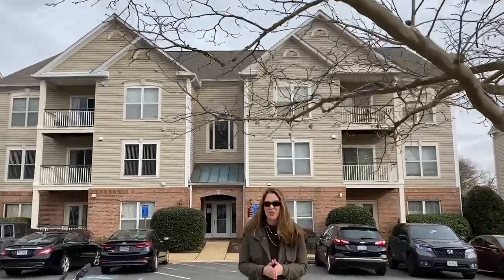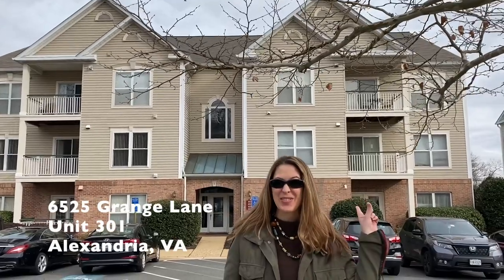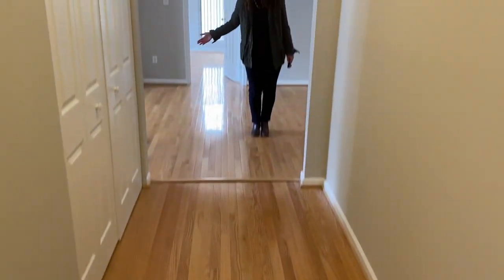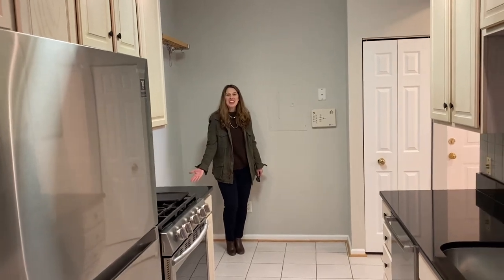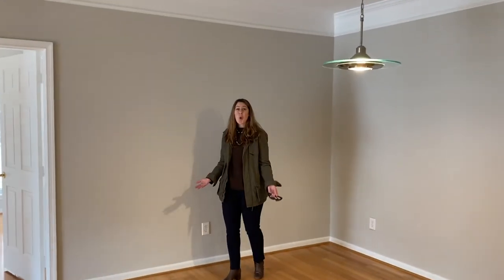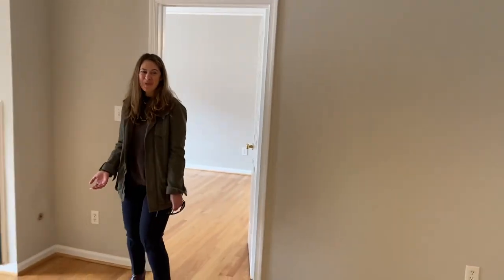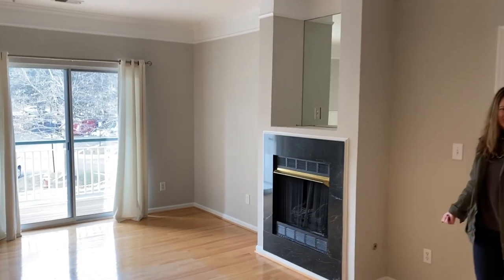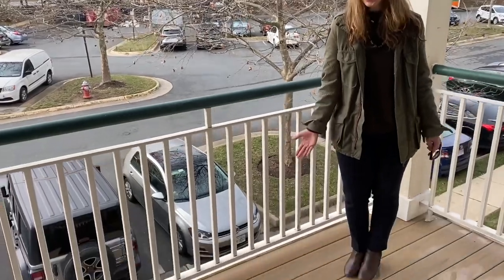Corner-Unit Condo for Sale in the Chancery of Kingstowne | February 3, 2023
What has hardwood floors, a spacious balcony, and awesome amenities? This Chancery of Kingstowne condo that is hitting the market this weekend!

6525 Grange Lane, Unit 301, Alexandria, VA: $389,950

Address: 5911 Kingstowne Village Parkway #110, Alexandria VA 22315